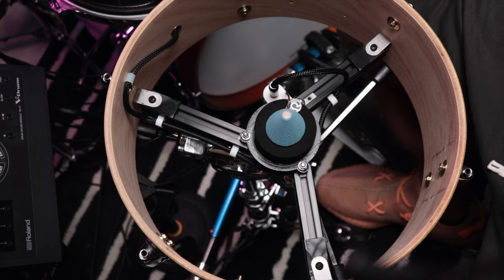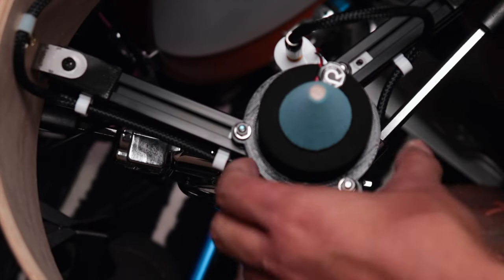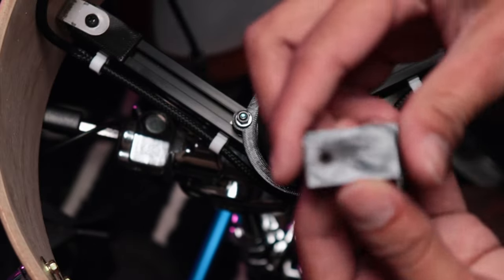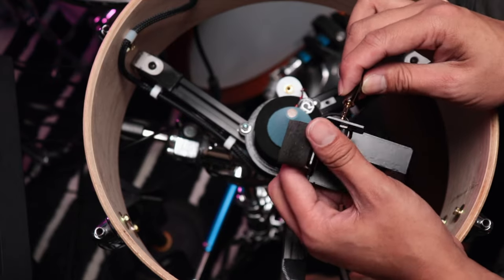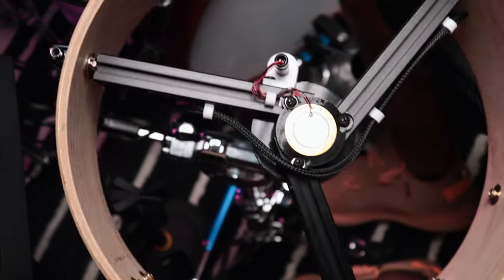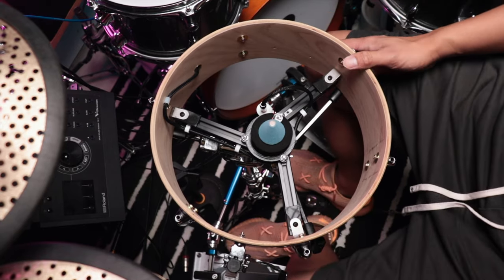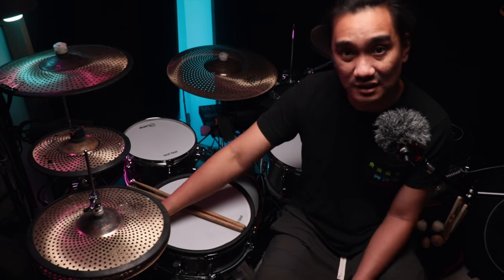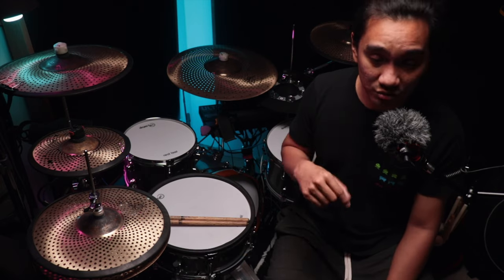I Upgraded My Snare Trigger | DIY R-Drums Dual Trigger System | Part 1:2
In this video, I share with you guys how I built a solid dual trigger system for a snare drum that I can rely on to play consistently and accurately. So far I have minimal issues. It's not the cheapest and it's not meant to be. I opted for quality without having to do any research to be able to perform reliably. I went for what is proven and simply built around it. I probably forget some details and info. So I will most likely edit this space.

CHAPTERS
00:00 Intro
01:14 Parts List
02:08 Test Fit
03:15 Finishing
04:07 Build Breakdown
10:45 Playing Example
11:55 Thoughts

PARTS:
L Bracket (*the one I used)
L Bracket Slotted
L Bracket EK
2020 Aluminum Profile
T Slot M4 Nut
M4 Screws
3.5mm Female connector**
Pintech Silentrim

OTHER TRIGGER PARTS:
✅ MODULE:
Roland TD-17 used/new
(budget module option) Roland TD-9 used/new

✅ INTERNAL DRUM TRIGGER:
[SOLID OPTION]
UFO Kick Trigger
UFO Side Arm Internal Trigger
UFO 3ply Mesh

This is of course optional, you can always use any material you can work with.

I got mine at a local custom cable shop.